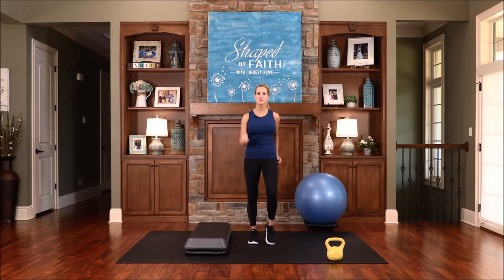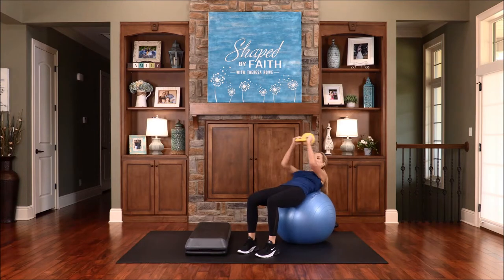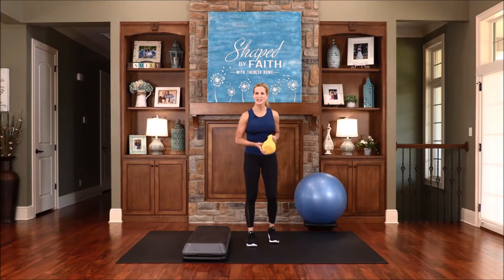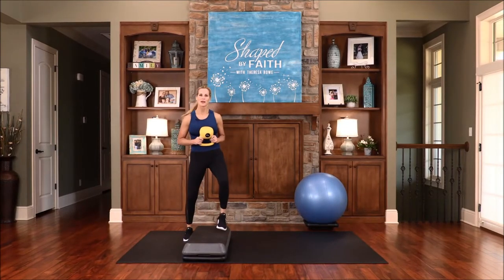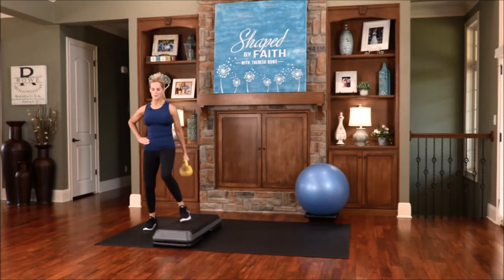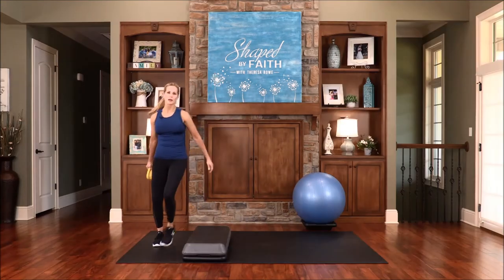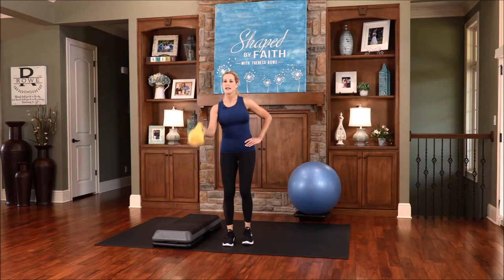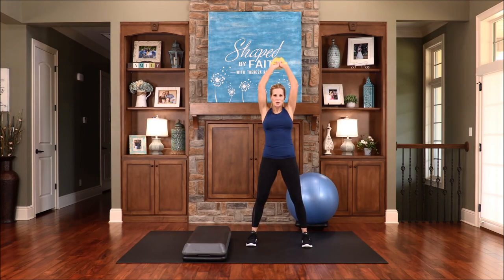Scripture based Strength Cardio and Pilates Core Full Body Workout | Shaped by Faith Christian TV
Welcome to Shaped by Faith! Let's get moving today with these exercises and stretches for all Fitness Levels. This Total Body workout will strengthen and balance our bodies in every way. Weights, Step, Stability Ball, Kettle Bell and all props are always optional. This is full of God's Word to strengthen our Spirit and mind too, here's just one of the Scripture verses:

For with the heart man believeth unto righteousness; and with the mouth confession is made unto salvation.
That's from Romans 10: 10 and isn't it one to know and share?!? So today we openly declare that Jesus is our Lord, and we thank Him for coming into our heart and transforming us!

Thank you for working out with me today as we shape our bodies and hearts for God's purposes!

I am excited about my 2 NEW DVDS that are now available in the Shaped by Faith Shop! They are from Seasons 4 and 5 of the TV Show and you can enjoy special prices on these and all Shaped by Faith Workout DVDs, Shirts and more today!